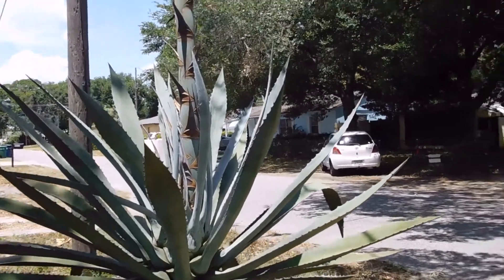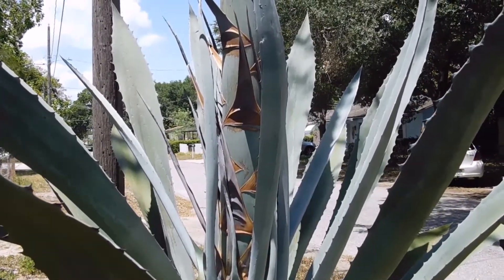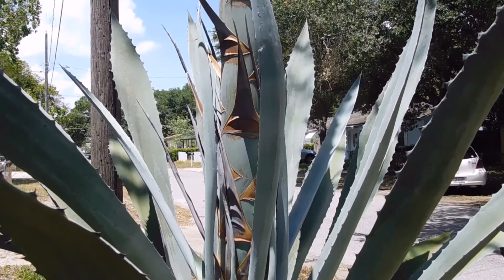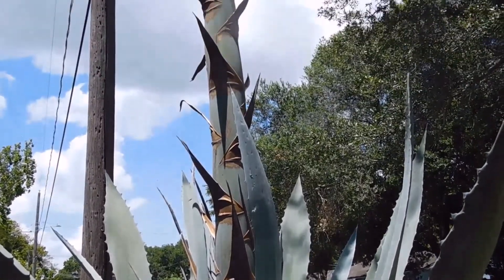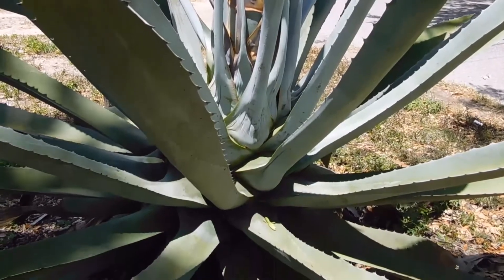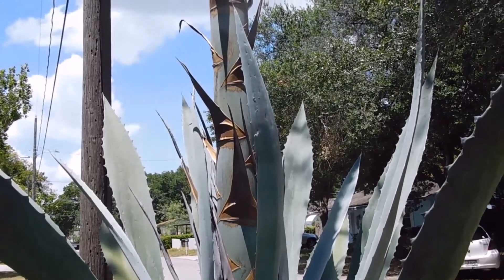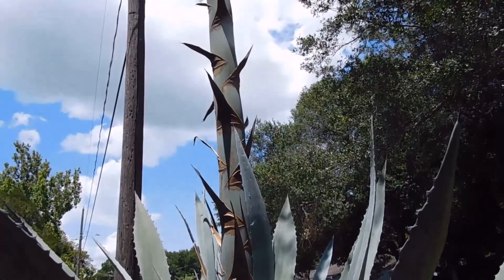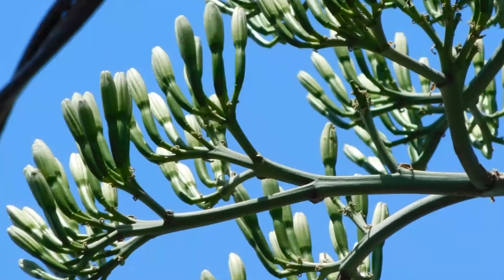Century Plant "Blossom" Day 65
Watch as this huge bloom comes out of the Agave americana! This plant will send up a shoot 20-30 feet in the air, then it will bloom! Huge antler like projections will sprout from the main stalk. Then yellow flowers will appear. Insects will come from miles around for the sweet nectar. Come along and enjoy this from your home. Videos will be short, just one minute of your time each day to see something really cool happen!

Century Plant Bloom Day 24 It's Over! Ruined!